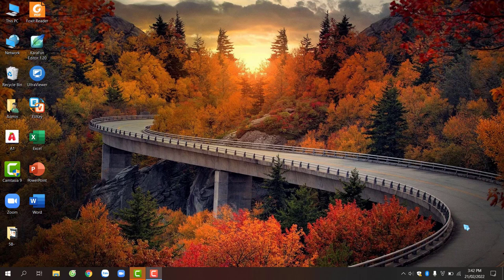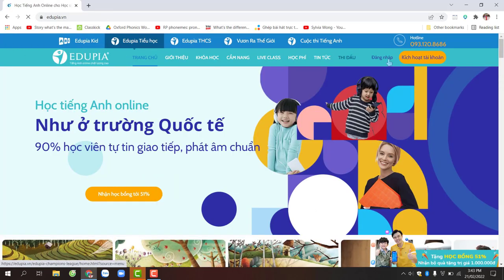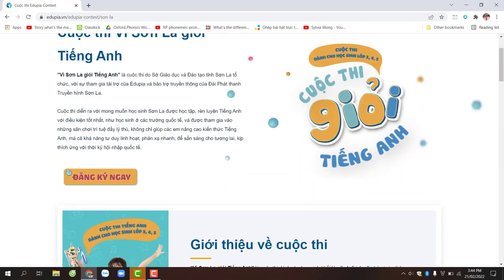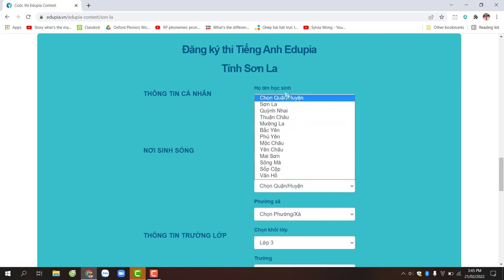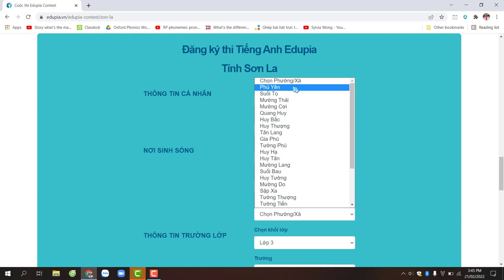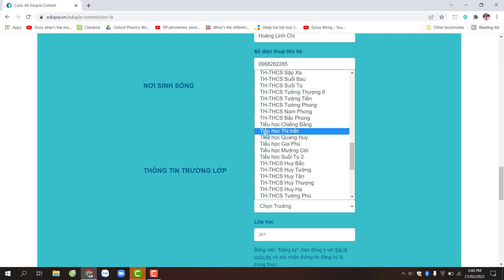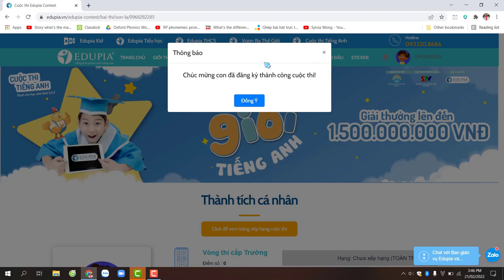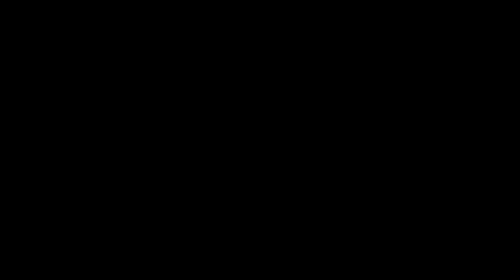VÌ SƠN LA GIỎI TIẾNG ANH- HƯỚNG DẪN ĐĂNG KÍ TÀI KHOẢN MIỄN PHÍ ĐỂ THAM GIA - EDUPIA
CÁC BẠN CÓ THỂ ẤN VÀO LINK TRANG CHỦ CỦA EDUPIA.VN Ở ĐÂY
SAU ĐÓ TIẾN HÀNH ĐĂNG KÍ THEO HƯỚNG DẪN TRÊN VIDEO.